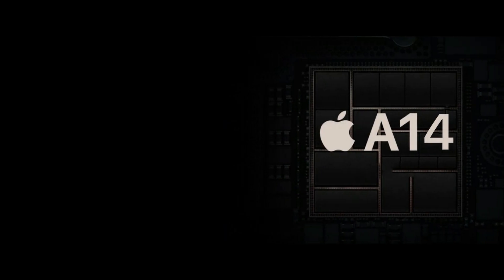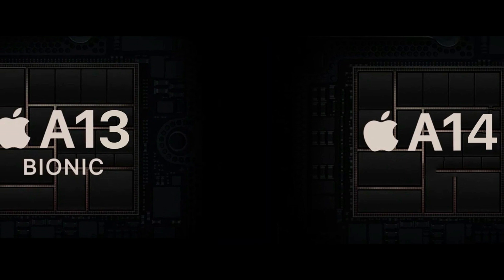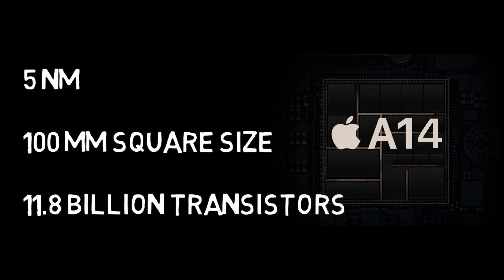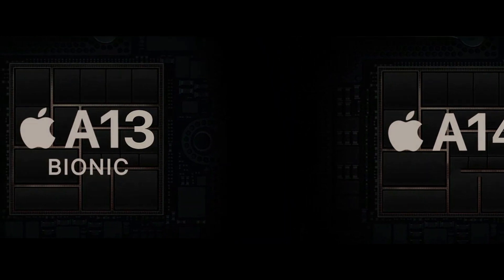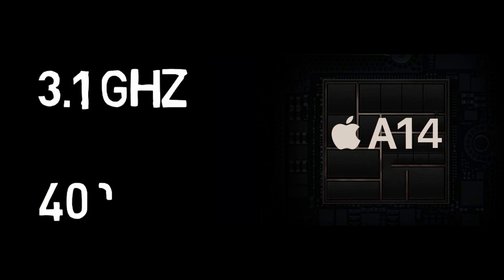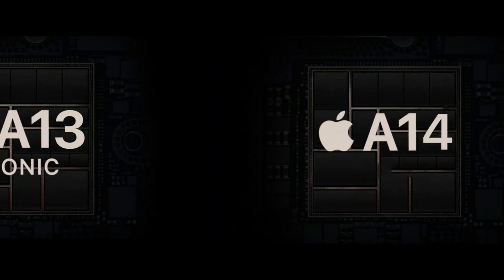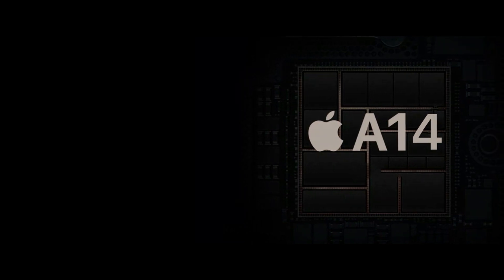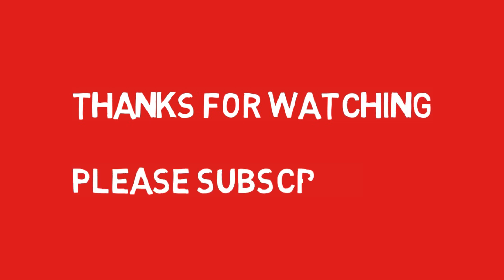How Powerful Is The Apple A14 Bionic Chip | Apple A14 Bionic Vs A13 Bionic Comparison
So apple just revealed the apple a14 bionic chip and trust me this chip is so powerful that it will make the iphone 12 as powerful as a 15 inch mac book pro
Hey Guy Welcome back to my youtube channels I hope you guys are having an amazing day and i am back with a new video and in this video we are going to do a detailed comparison between the apple new a14 bionic chip and  the apple a13 bionic chip
First of all lets have a look at the size of both these chips..So the a13 bionic was a 7nm chip with a square size of 98.5 mm and it packed around 8.5 billion transistors but on the other hand the a14 bionic  is 5 nm chip with a square size of 100 mm and it packs around 11.8 billion transistors which means that we will see a 15% improvement in performance and around 25-30% improvement in power efficiency in the apple a14 bionic chip as compared to the a13 chipset
Now lets discuss about the cpu performance..So when the apple a13 was launched it didnt major changes in cpu cores rather the company improved the clock speed to improve the performance and result of that a13 chip was 20% ahead of its predecor a12 in terms of geekbench 5 ..However in A14 apple will be using a six cpu configuration and out of these six cpus 4 will efficency core and 2 will be performance core..Also the apple A14 will have clock speed of around 3.1 Ghz which 400 Mhz higher then its predecor A13 and according to experts with this six cpu configuration and improved clock speed the apple a14 bionic chip will hit 5000 points on the geekbench 5 multi core score/test which is absolutely insane because no other smartphone has crossed the 3300 points mark until this date
Now lets talk about the most important element and that is the gpu..First lets talk about the role of gpu..So Its a processor dedicated for graphics processing operations one of the main functions of the GPU is to lighten the load on the CPU especially when running graphics intensive applications like games or 3d graphics editing which means the better the gpu the better experience for the user
So both the apple a14 and the a13 have 4 core gpu solution..But one thing is for sure that the a14 will have an upper on the a13 because of the new and powerful gpu cores and according to some twitter leaks the apple a14 will have 50% improved gpu performance than its predecos apple a13
Okay Guys with that I think I should put a full stop to this video down below in the comment section do let me know about your thoughts on this powerful beast and if you are new to the channel please do subscribe and smash that like button I will keep a like aim of 100 likes on this video so help me achieve that target too and I will see you guys in the next video peace out